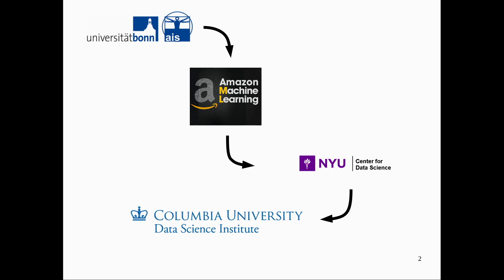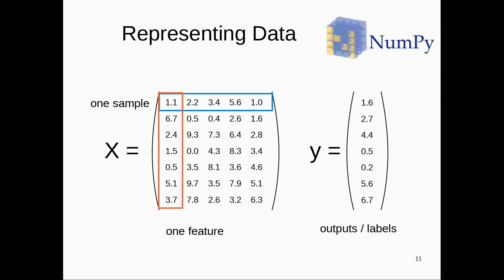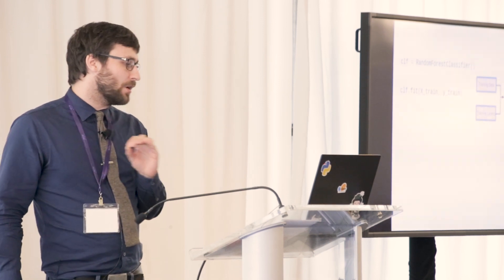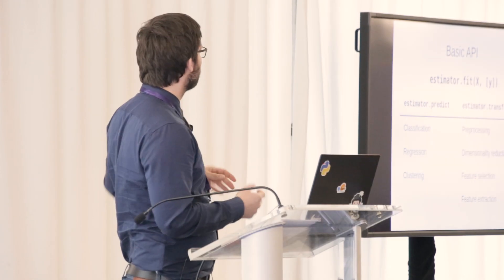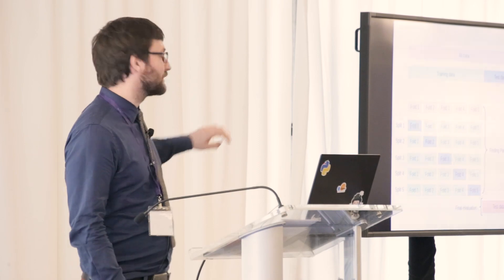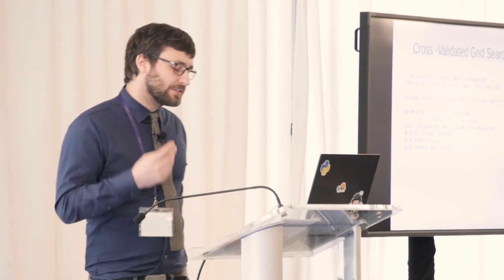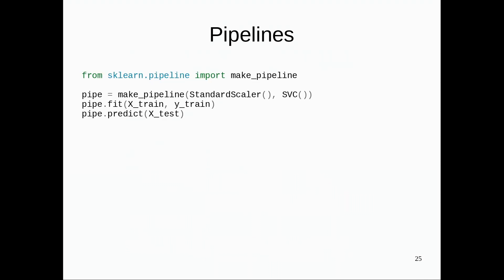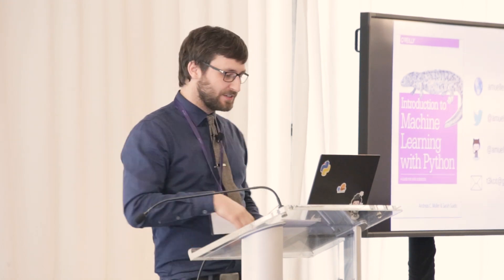Andreas Mueller - Introduction to scikit-learn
Delivered by Andreas Mueller (Columbia) at the 2018 New York R Conference at Work-Bench on April April 20 and 21.